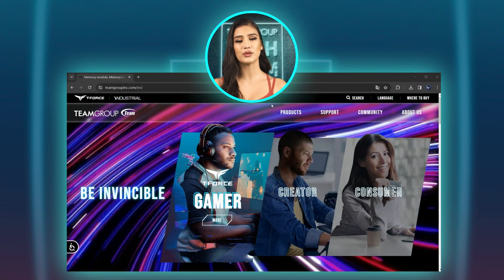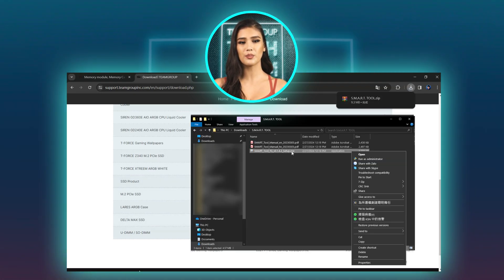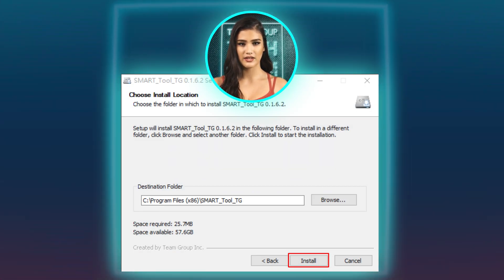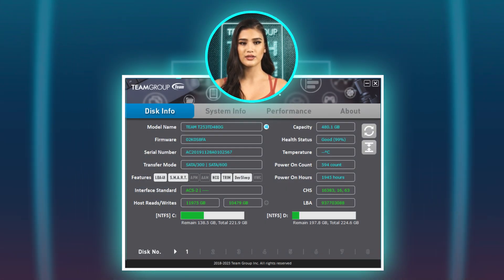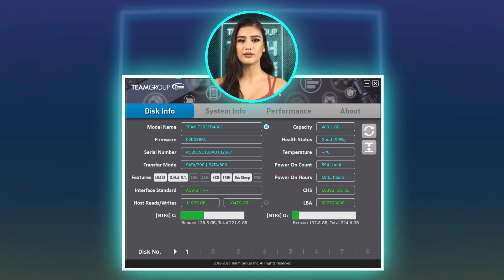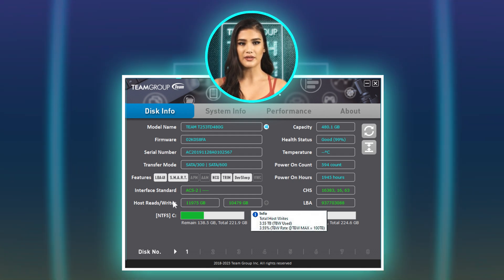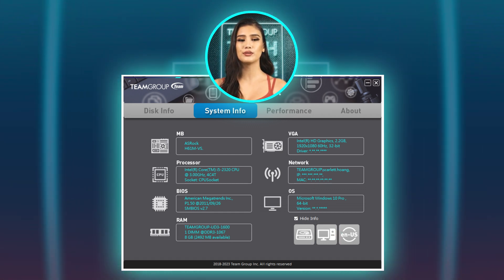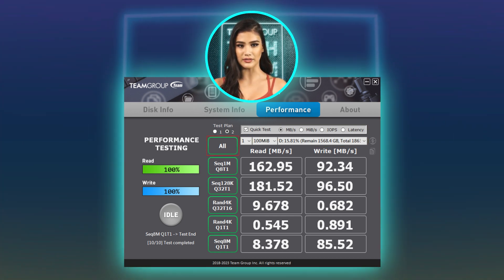What is S.M.A.R.T? How it plays a crucial role in keeping your drives healthy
Discover what S.M.A.R.T is all about and how it plays a crucial role in keeping your drives healthy.

In this video tutorial, discover the step-by-step process of installing and utilizing TEAMGROUP's S.M.A.R.T Tool, a powerful software designed to monitor and analyze the health of your SSDs.

From downloading the tool from TEAMGROUP's official website to navigating its user-friendly interface, we'll guide you through every aspect of the setup process.

With S.M.A.R.T Tool, you can gain valuable insights into your SSD's performance, temperature, and overall health, ensuring optimal functionality and data protection.

Don't miss out on this essential guide to maximizing the lifespan and reliability of your storage drives! Watch now and take control of your SSD maintenance routine.